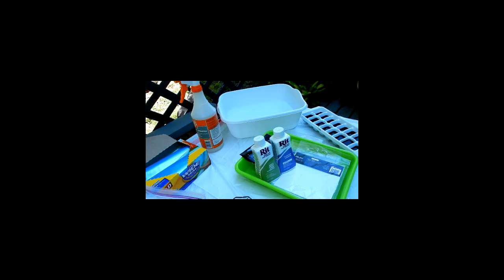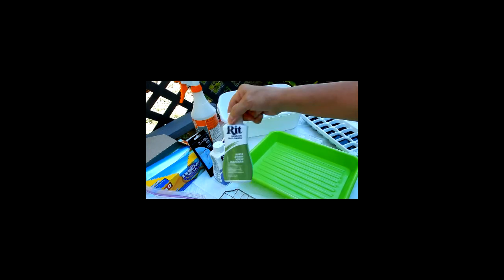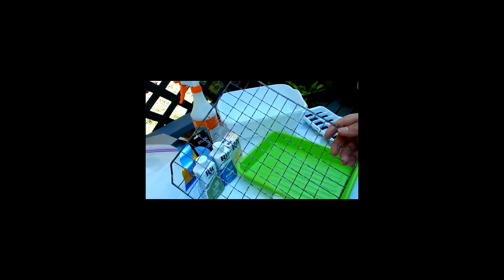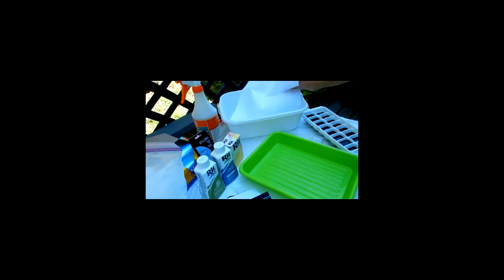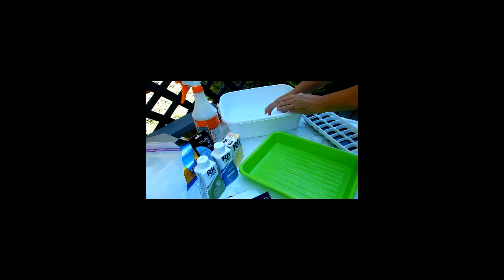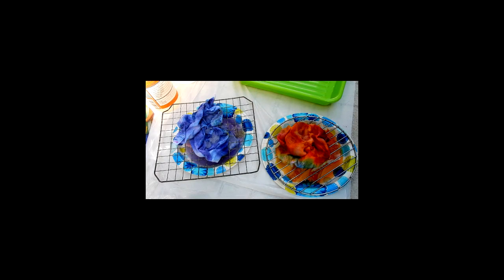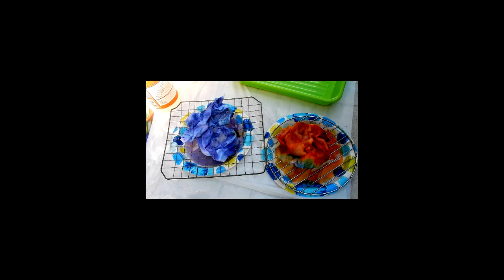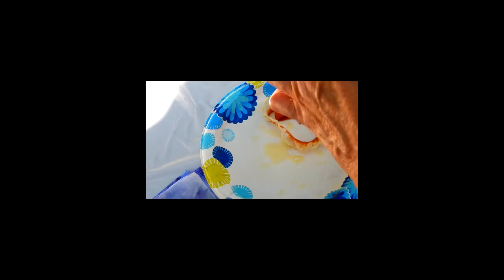Ice Dying first attempt August 2016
I had a lot of fun with this - will be doing more and experimenting to lighten it up.

Other channel:  Kelly Bell
Facebook:  Cambridge Gifts by Kelly
Etsy shop - working on it...